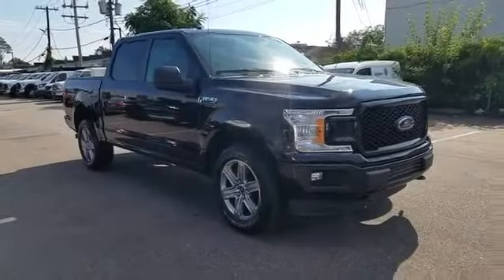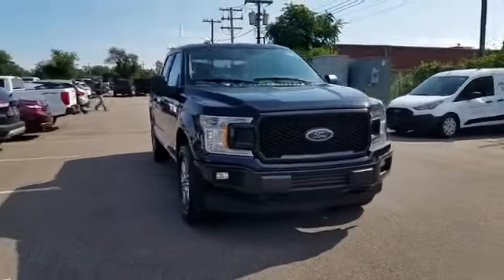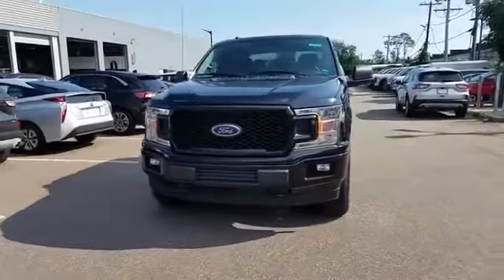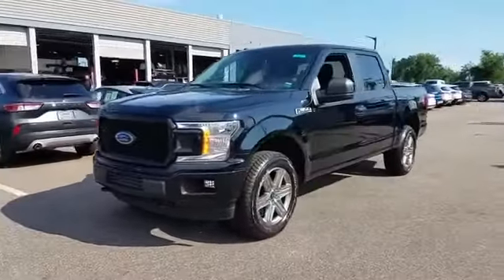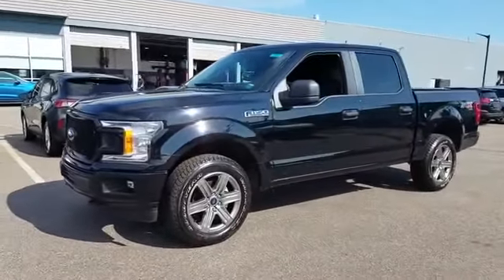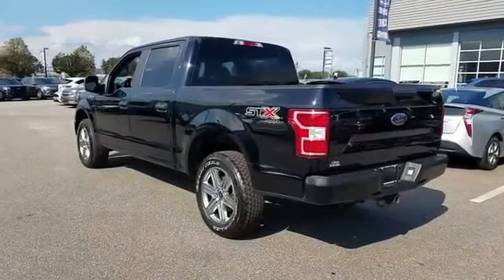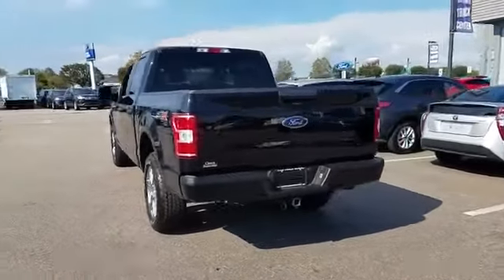Used 2018 Ford F-150 XL 1FTEW1E54JFC75660 Sayville, Patchogue, Smithtown, Bay Shore, Port Jefferson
2018 Ford F-150 XL 1FTEW1E54JFC75660 Video

This 2018 Ford F-150 XL 1FTEW1E54JFC75660 is full of phenomenal features such as: